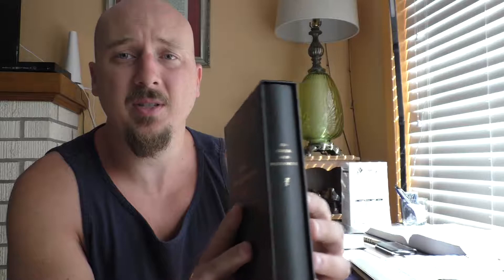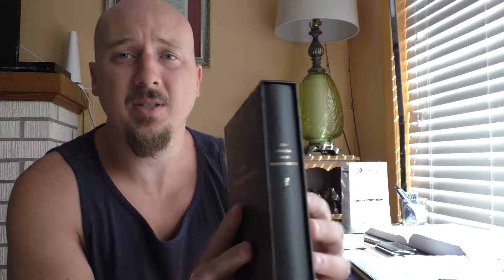A Review! The Greek New Testament, Produced at Tyndale House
This short video is a review of "The Greek New Testament, Produced at Tyndale House, Cambridge".  This is a beautiful publication that I highly recommend adding to your collection especially if you have at least some basic familiarity with the Greek language.